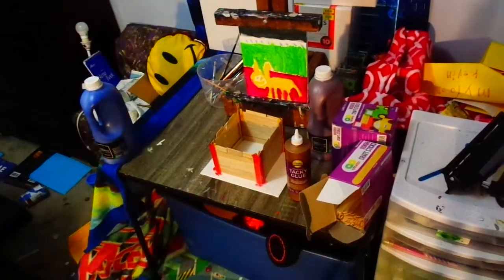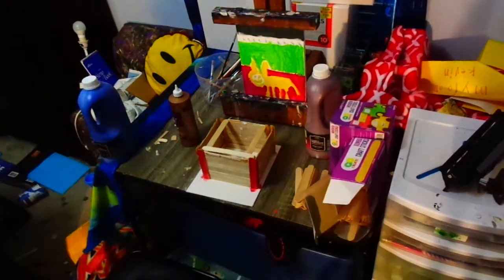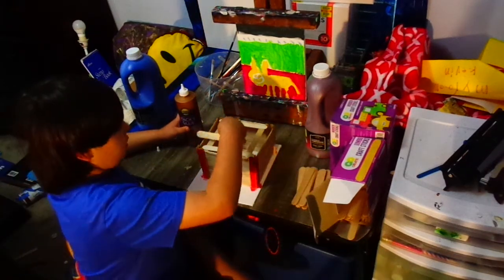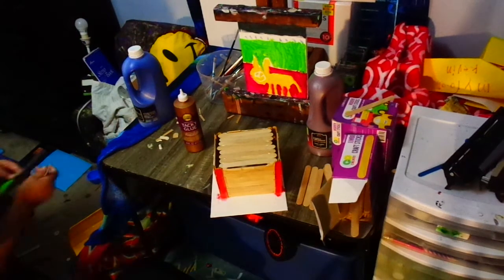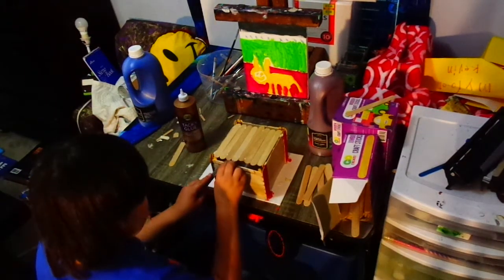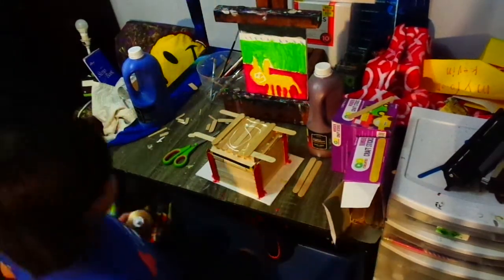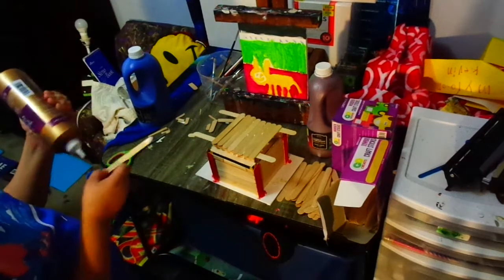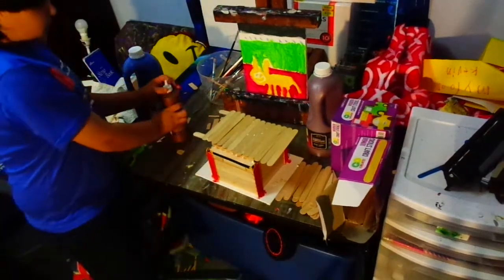turning a stick house into a 3 story stick house